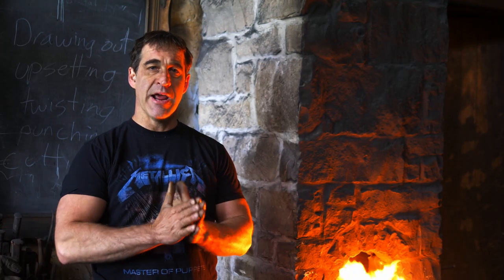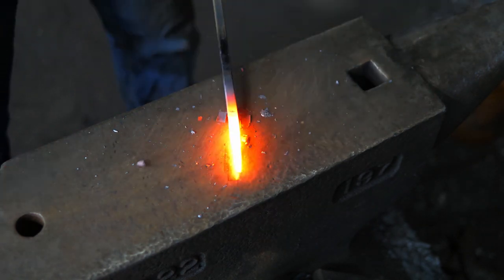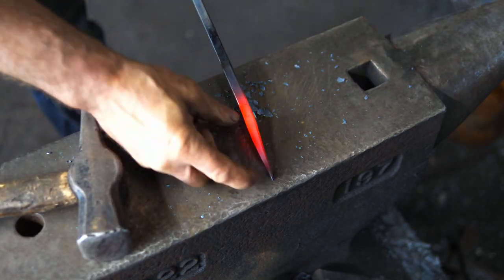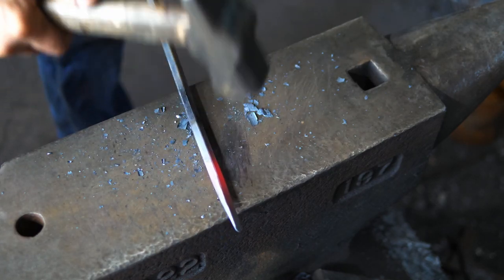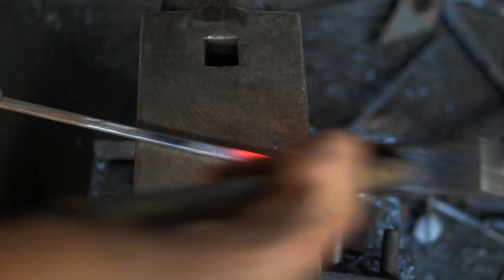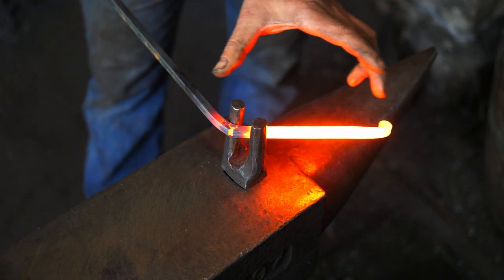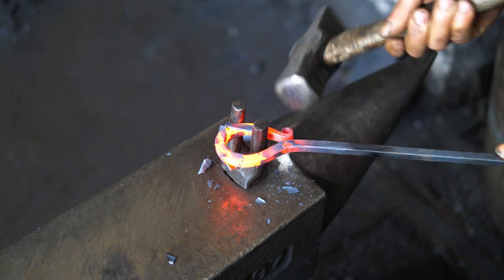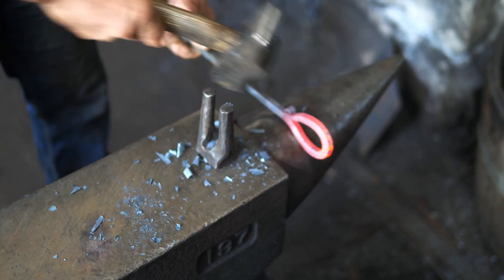How to Forge a Shepherd's Crook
Named after the traditional staff specifically shaped to snag little sheep who are stuck on the side of a cliff. (Apparently a common occurrence???)
This traditional style of handle is a highly functional shape and it has an elegantly simple aesthetic. It is a deceptively simple process but does take a bit of practice to get it looking nice. Hopefully, this video breaks down the process for the beginner to follow along.

If you are interested in purchasing the hammer that I use in these videos, you can find it